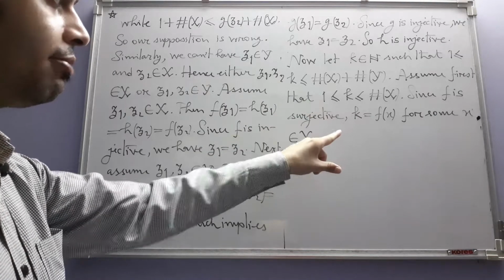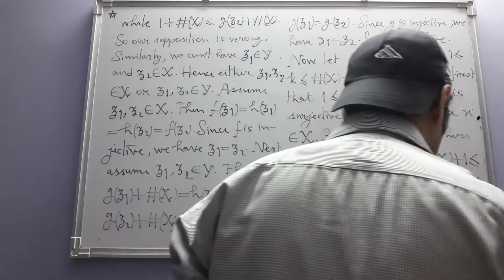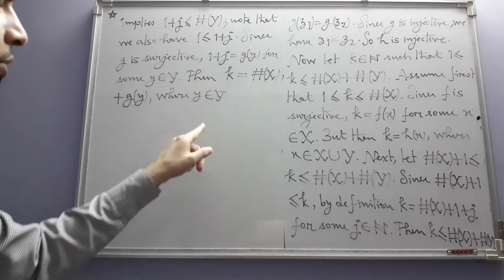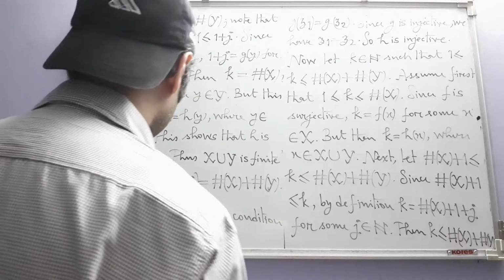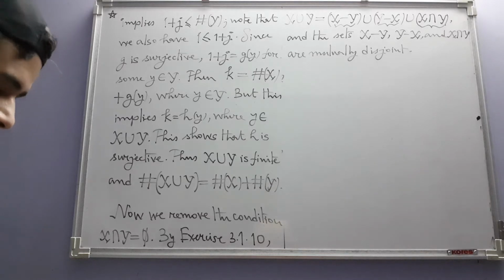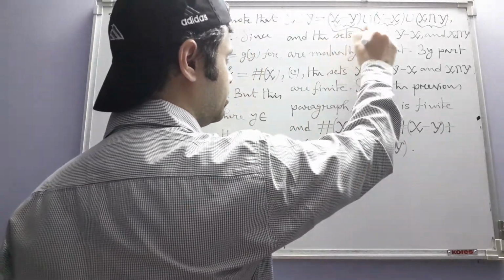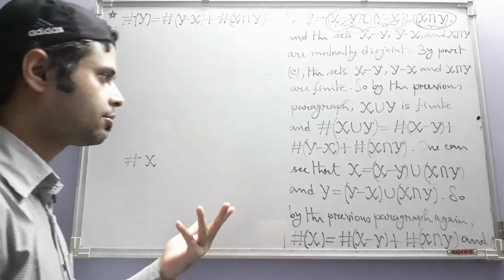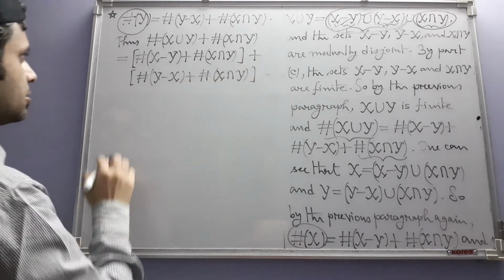Axiomatic set theory (ZFC) (from Analysis I by T. Tao)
In this short part we complete the proof of part (b) of Proposition 3.6.14.